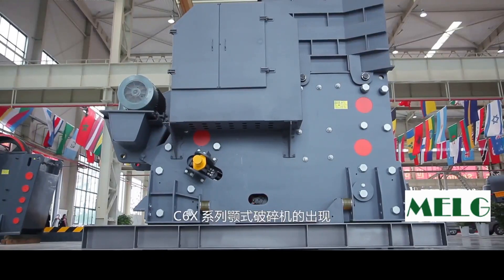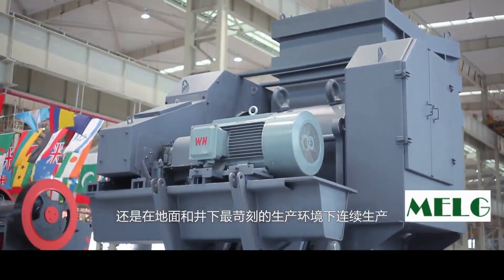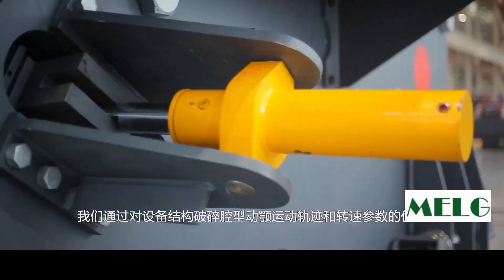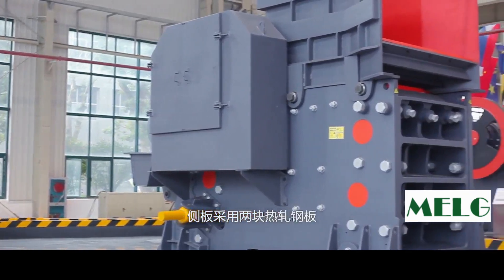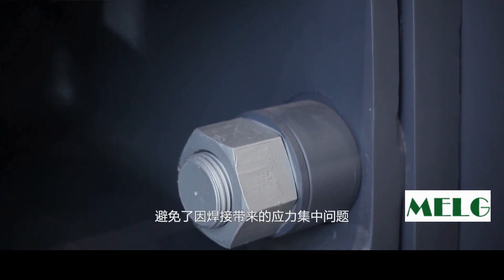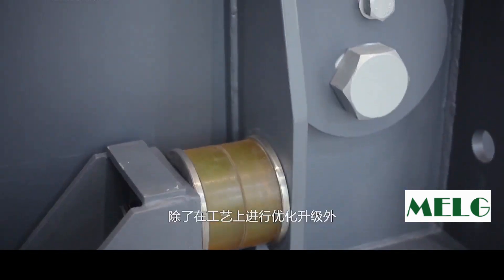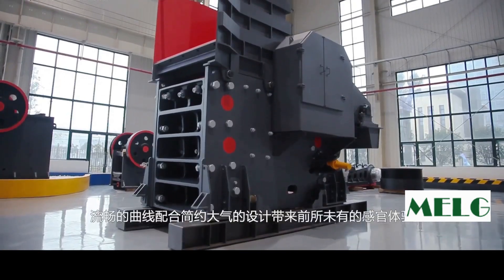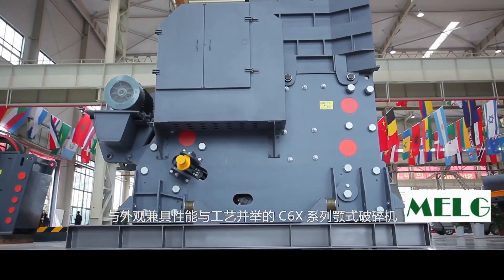All-round display of C6X series jaw crusher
C6X series jaw crusher solves the problems of low production efficiency and difficult installation and maintenance of existing jaw crushers in the market.